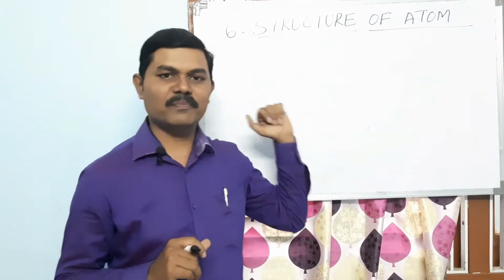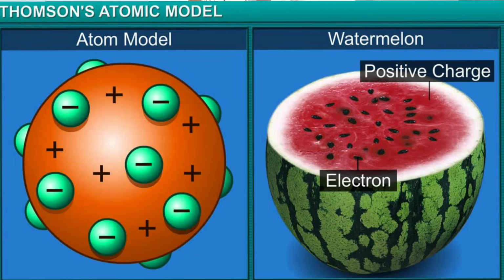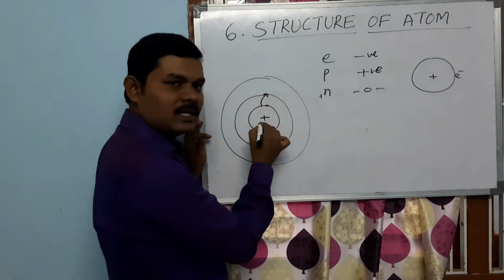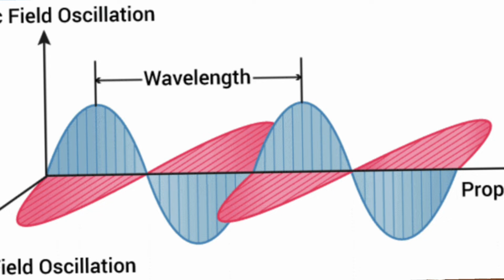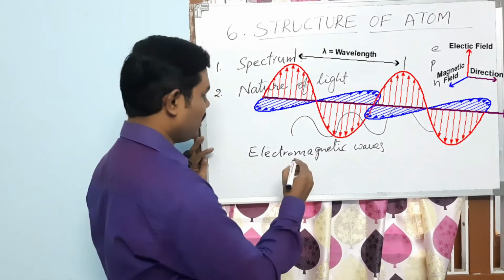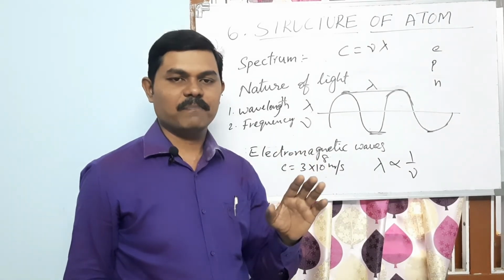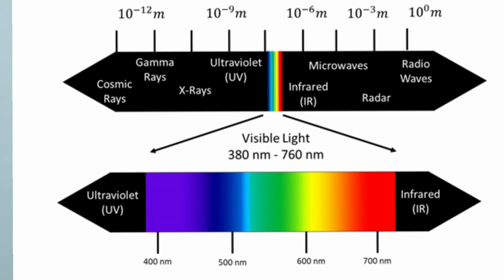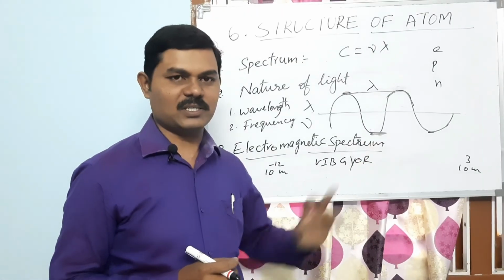Structure of atom 10th class physical science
Structure of atom 10th class physical science @Manohar motivational thoughts